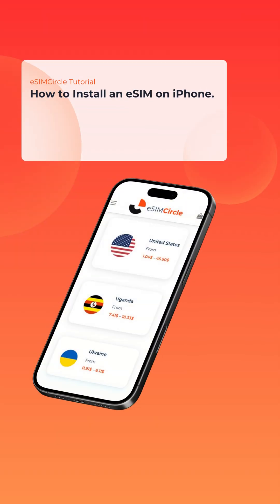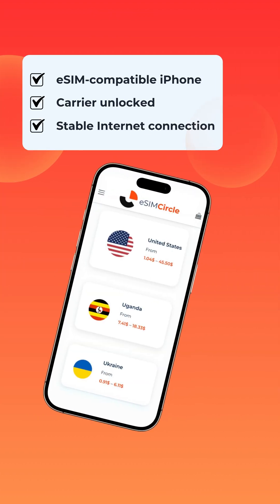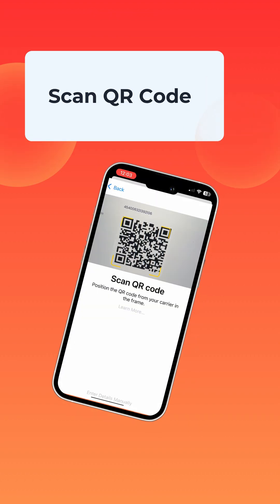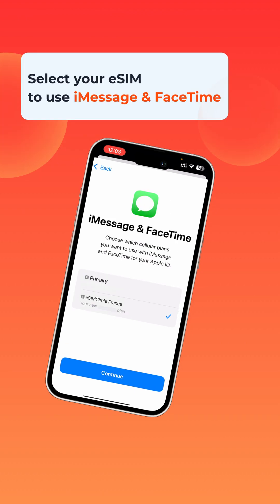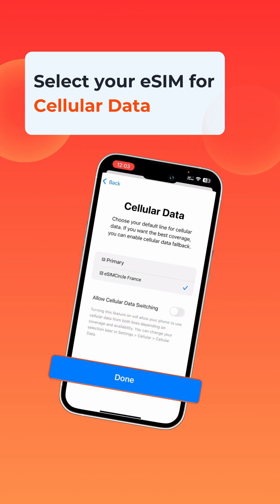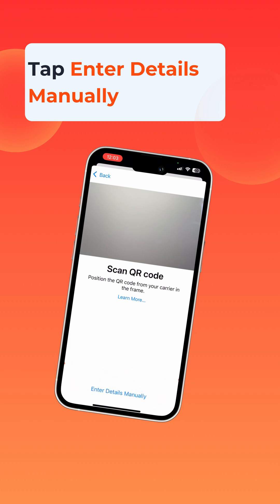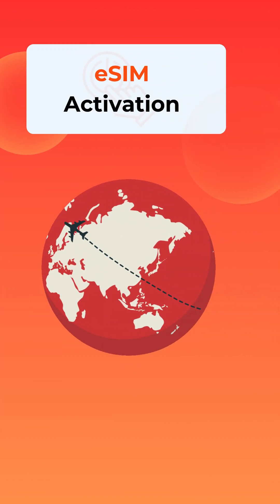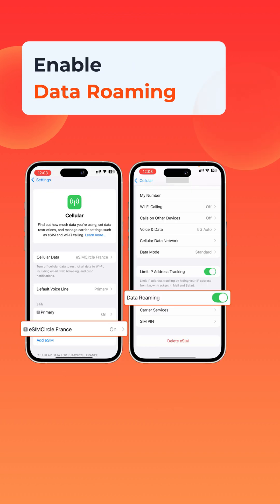How to Set Up eSIM on iPhone (Step-by-Step Guide 2025)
📱 Step-by-Step Guide: How to Set Up and Activate an eSIM on Your iPhone

Looking to install an eSIM on your iPhone? This easy tutorial from eSIMCircle walks you through every step — from scanning a QR code to manual setup with an activation code, plus how to enable data roaming when traveling abroad.

🌍 Why Travelers Choose eSIMCircle
✅ Instant eSIM delivery via email
✅ Flexible top-up anytime you need
✅ Unlimited data plans (1–365 days)
✅ 24/7 global customer support
✅ No ID verification, no contracts

 and start your journey connected!